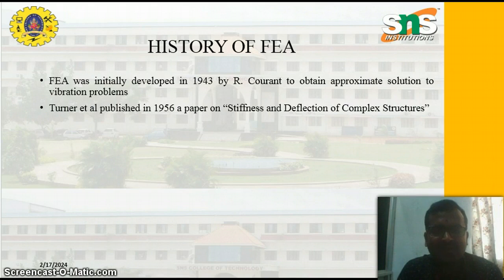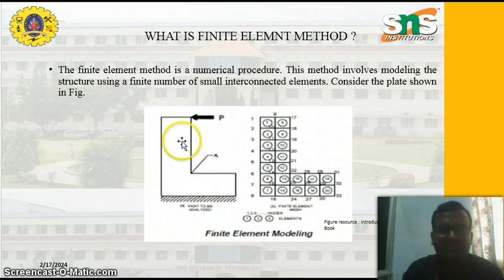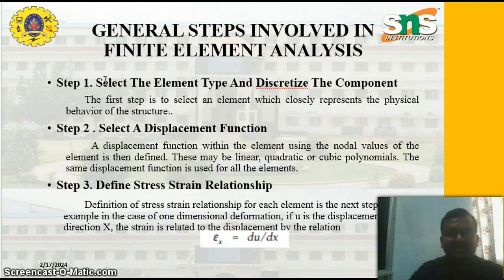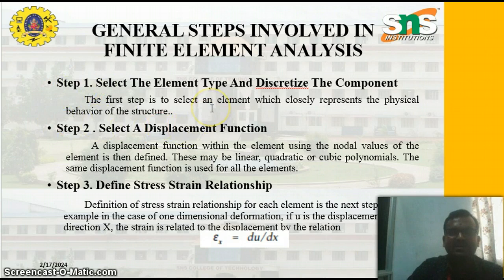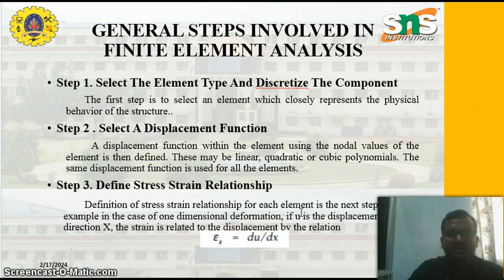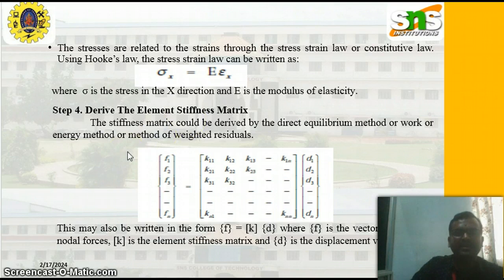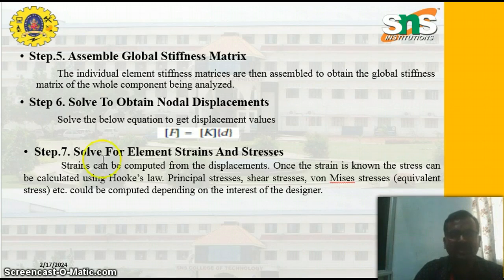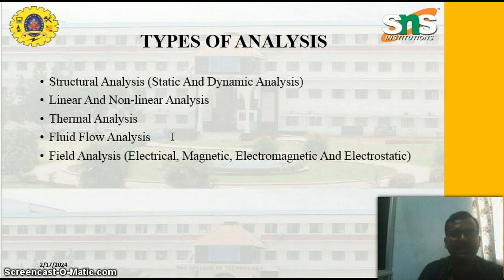General Steps involved in FEA | Finite Element Analysis | SNS Institutions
Defining the problem, creating a geometry model, defining material properties, applying boundary conditions and loads, meshing the model, solving the FEA model, and post-processing the results.Finite Element Analysis (FEA) is a numerical method used to solve complex engineering problems, especially those involving structural analysis, heat transfer, fluid dynamics, and electromagnetic problems. It breaks down a complex problem into smaller, simpler parts (called elements) to analyze the behavior of a structure or system under various conditions.